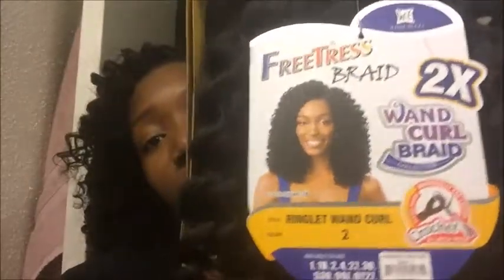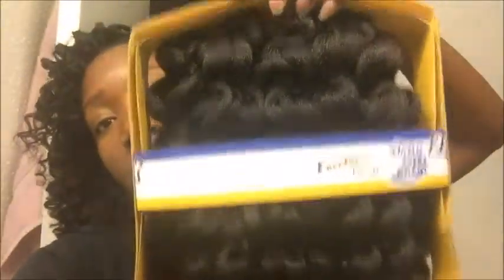FreeTress Ringlet Wand Curl Review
This is my review for the FreeTress Ringlet Wand crochet hair. I used 2 1/2 bags to complete this style and each bag of hair cost me $8.99.